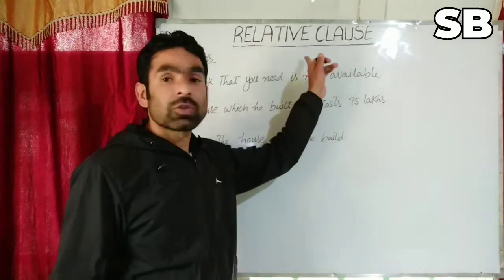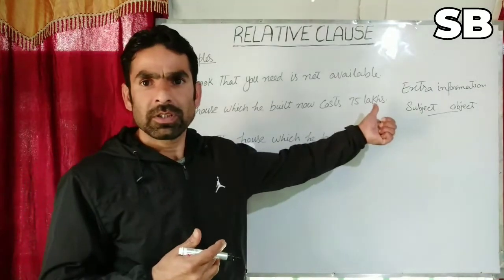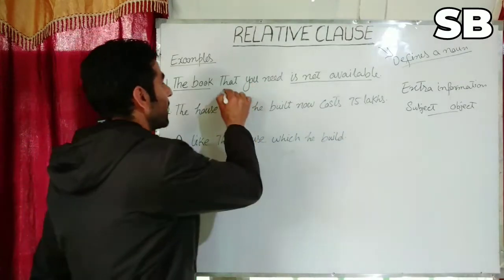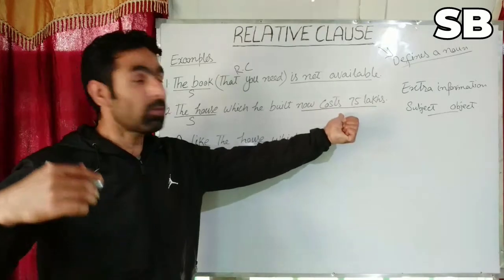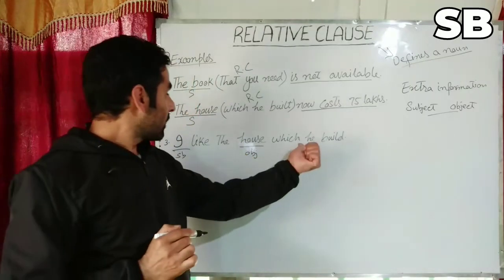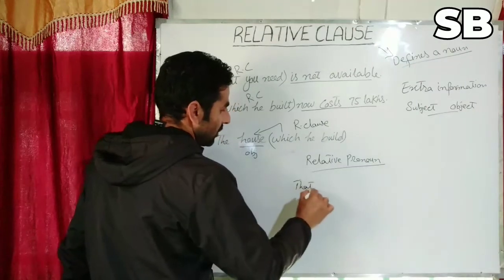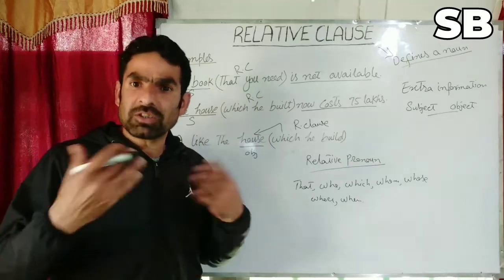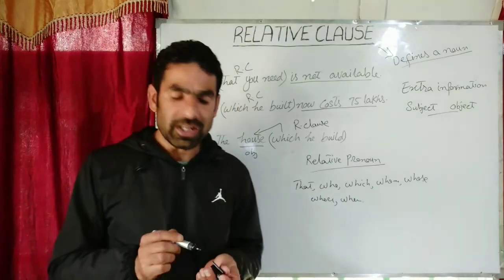Relative Clause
The lesson is about the Relative clause and Relative pronouns